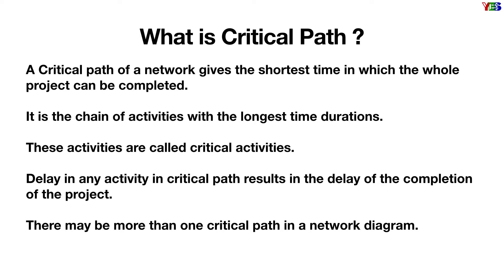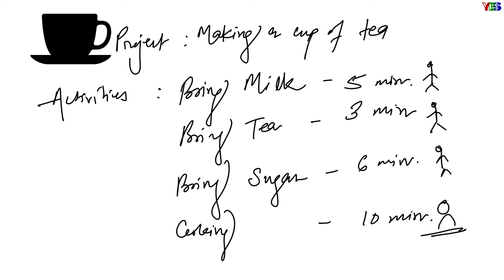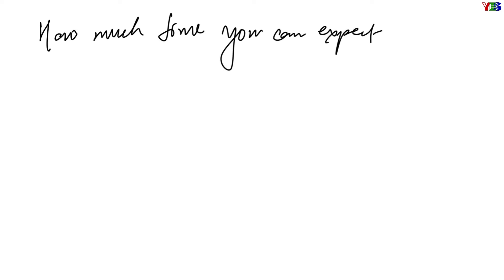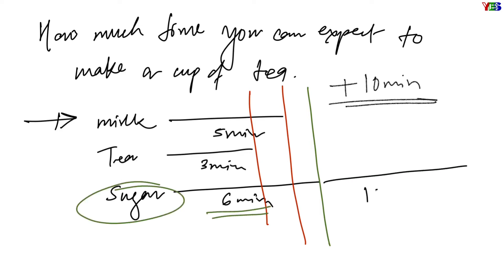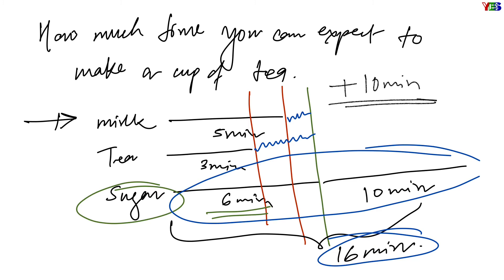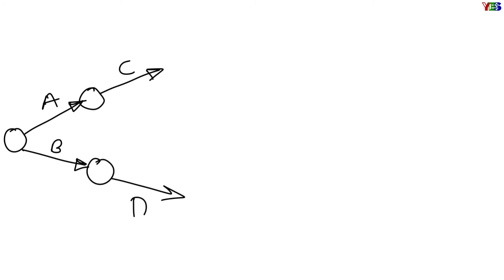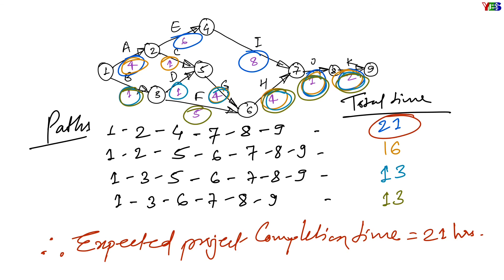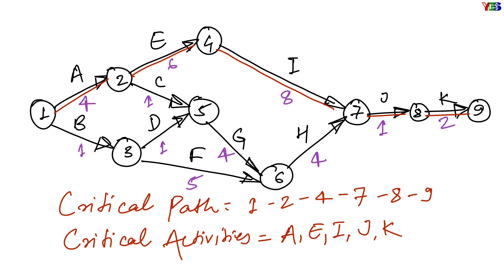Critical Path Analysis of Network Diagram | CPM/PERT | Project Management | IM/PI | H K Patel | YES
Learn it by "Making a cup of tea" like simple example and then solution for an industrial example. Watch it and find answers of,
What is Critical Path?
What is a critical activity in the industry?
What is the significance of a critical path in the network diagram?

Creator,
Harish Kumar Patel